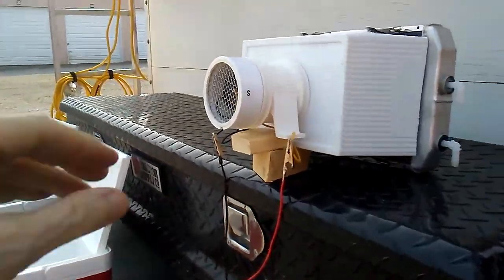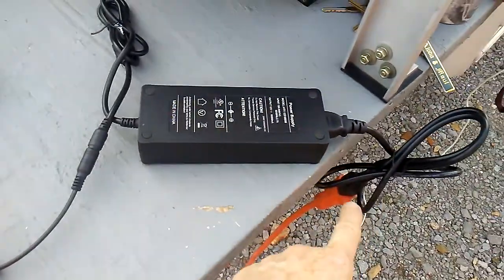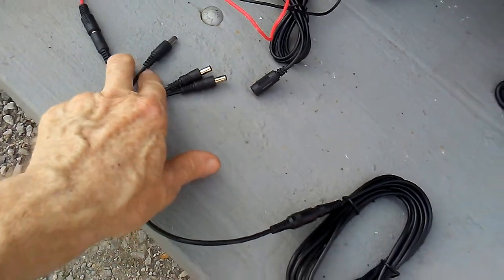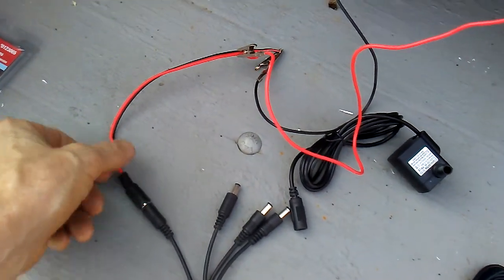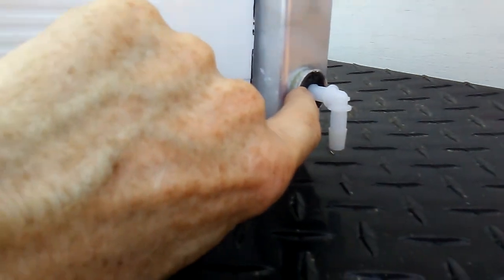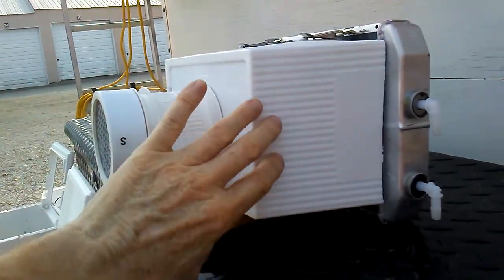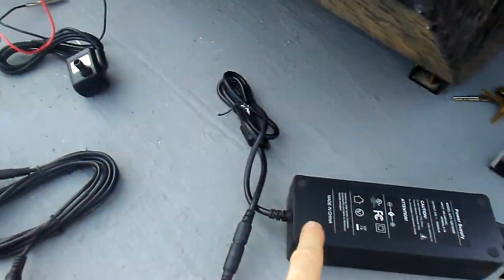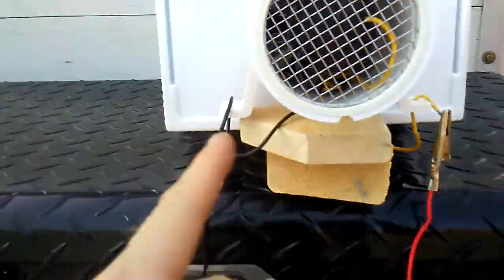DIY Air Conditioner: Mini Red Cooler(C) DIY Overview - Ice Chest Air Conditioner - 12 volts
Ice Chest Air Conditioner:

This video explains a few details about the assembly, parts and air flow performance.

This Homemade DIY  ice chest air conditioner runs on 12 volts and ice water. It can run on a car battery or a laptop 12 volt converrter. The fan uses .47 amps(less than 1/5 of an amp). The ice water circulates at 33 degrees F. The fan runs a little faster if you choose not to plug in the on/off switch to the fan. The water pump runs off a different plug provided by the "Y" cord so the water pump can be in the "off" position when plugging in the unit.

Thanks, James & rescue kitty
Cold Life Ice Chest Air Conditioning

Cold Life Ice Chest Air Conditioner